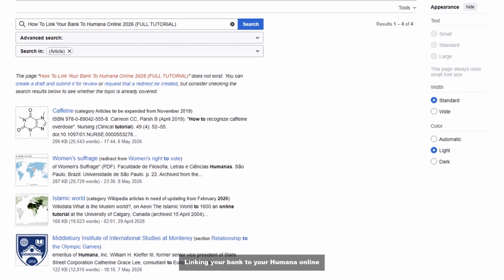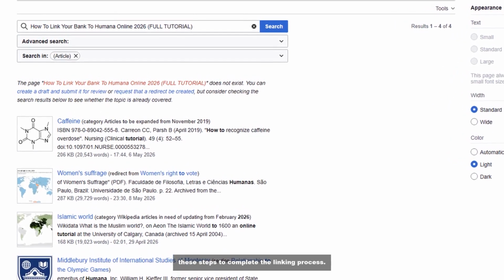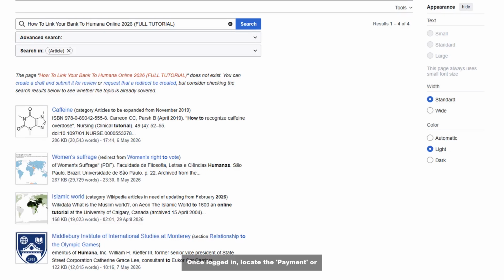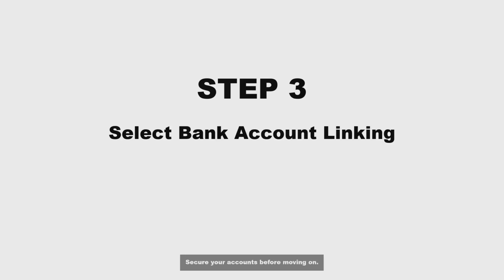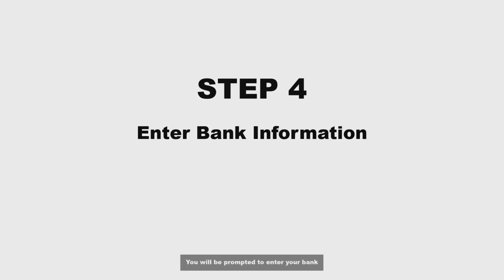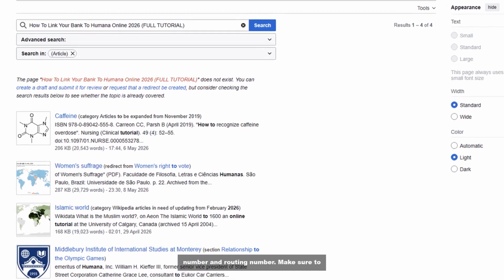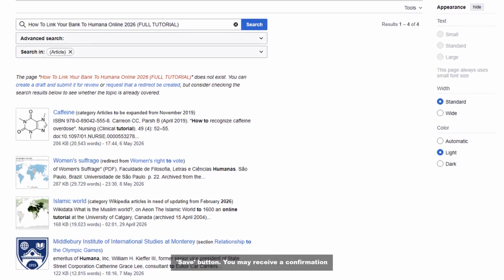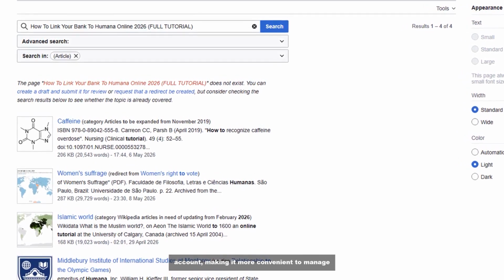How To Link Your Bank To Humana Online 2026 (FULL TUTORIAL)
In this video, we provide a step-by-step guide on how to link your bank to Humana online in 2026. Whether you're looking for help with Humana banking or need assistance with online account management, this FULL TUTORIAL has you covered.